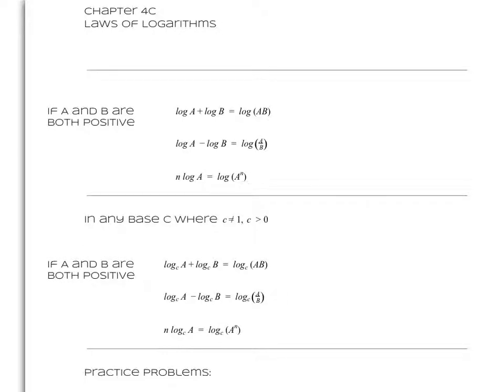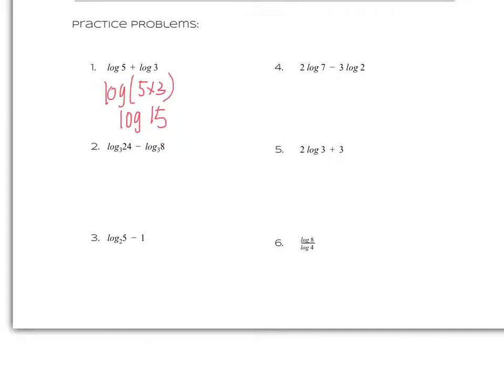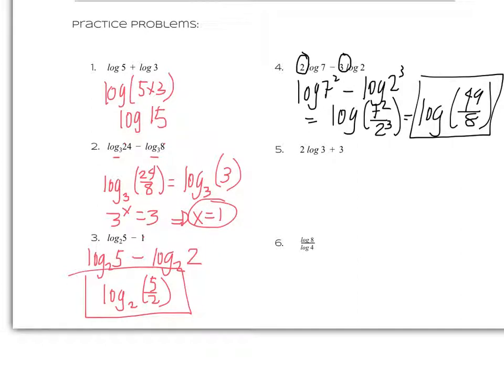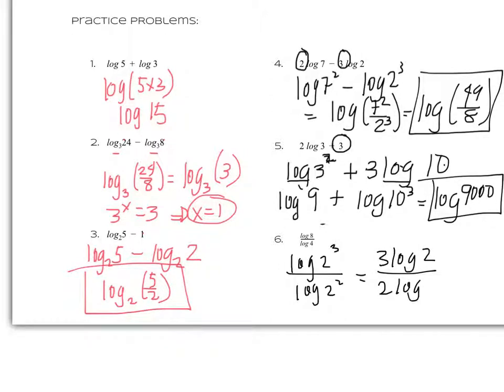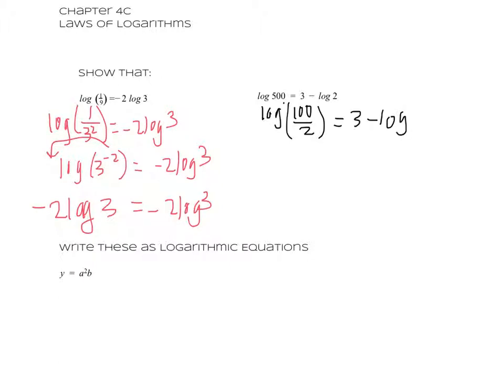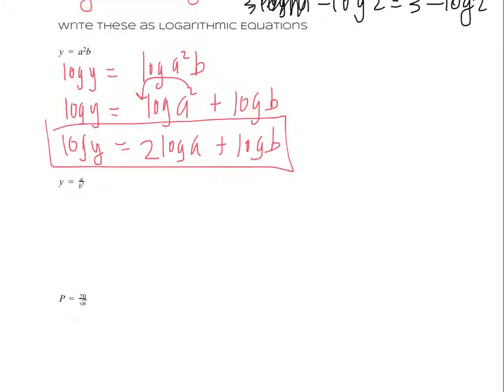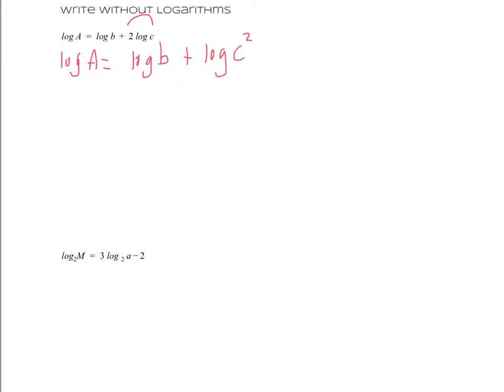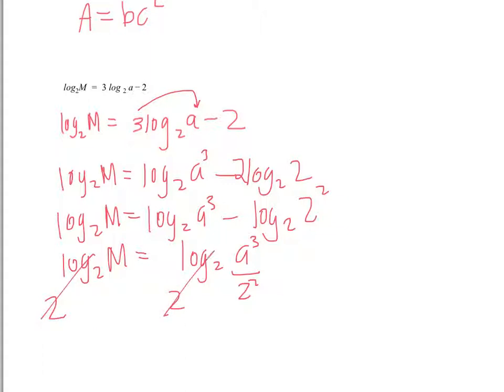laws of logarithms